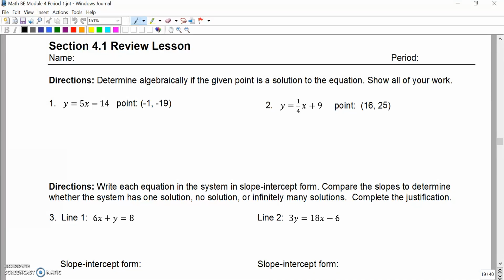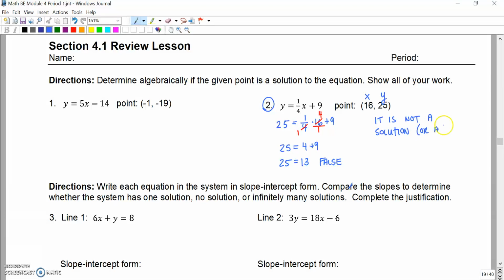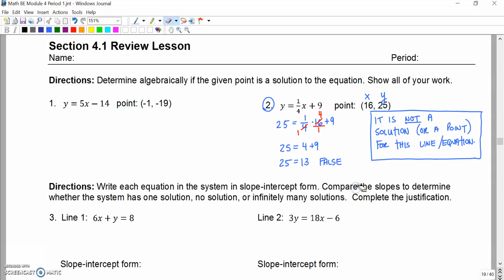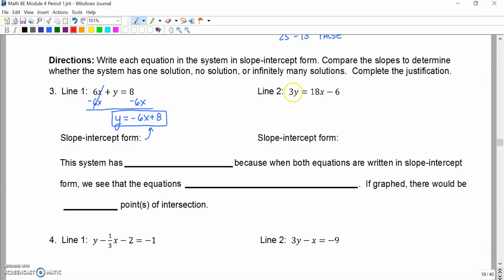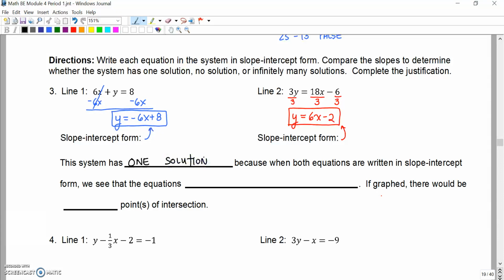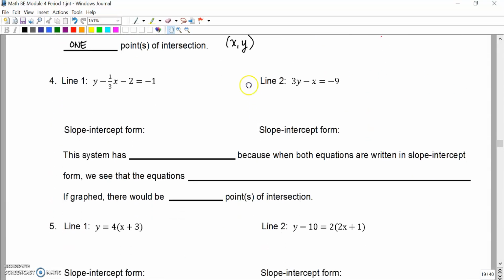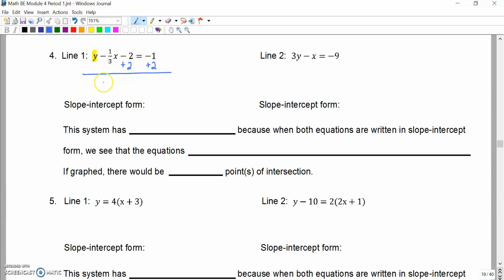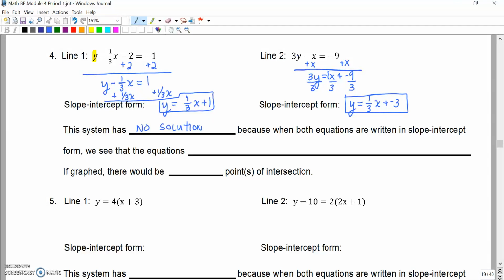Section 4.1 Review Lesson - Part I